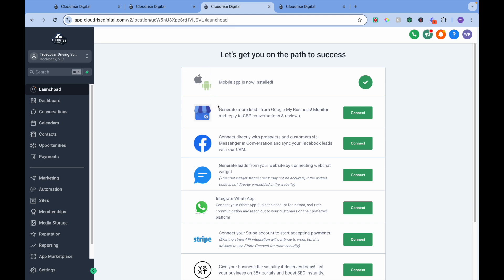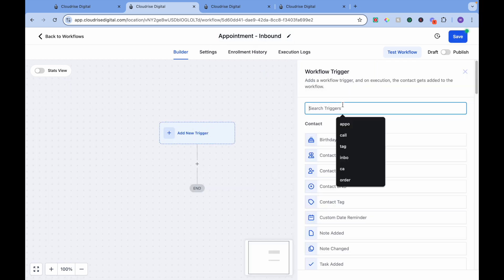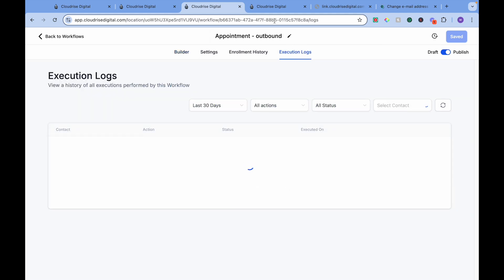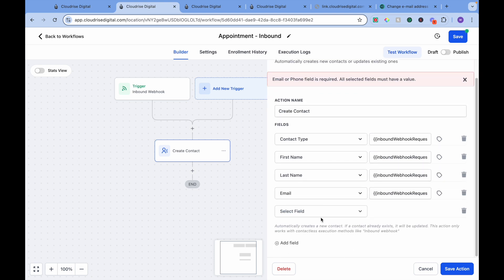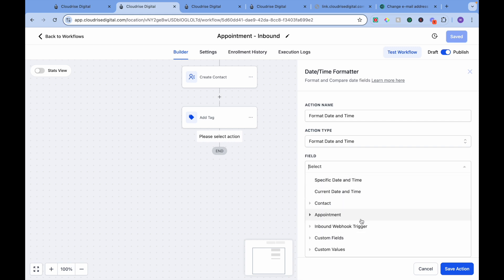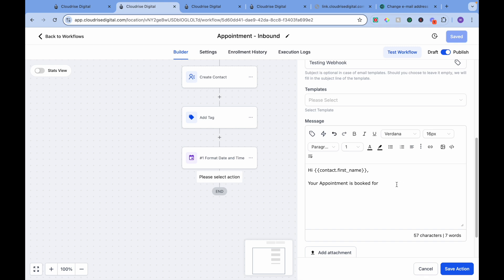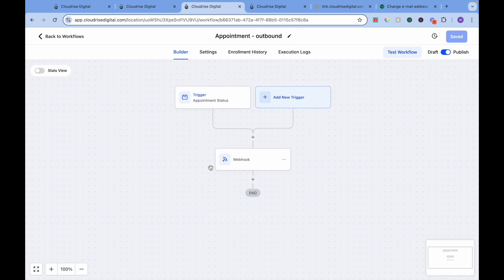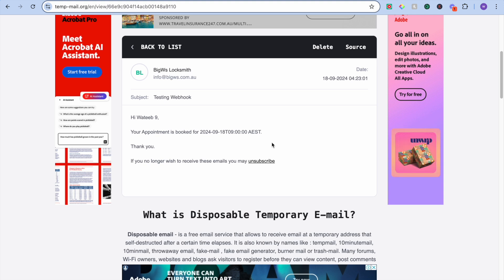Master GHL Inbound Webhook & Outbound Webhooks in GoHighLevel (2025 Guide) | Step by Step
Discover how to automate and streamline your workflow in GoHighLevel using inbound and outbound webhooks! In this easy-to-follow guide, we’ll show you how to connect different accounts, send appointment data, and automate tasks across your CRM. Whether you're new to GoHighLevel or looking to enhance your automation skills, this video will walk you through the entire process step-by-step. Simplify your business processes and save time with these expert tips!